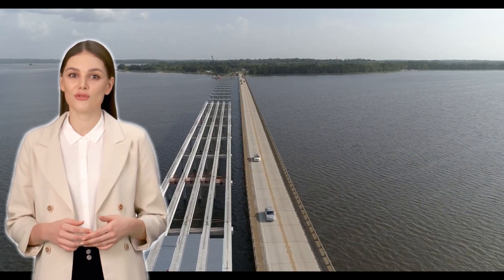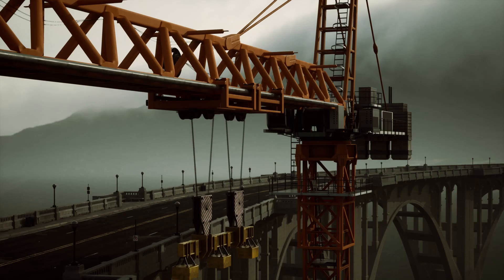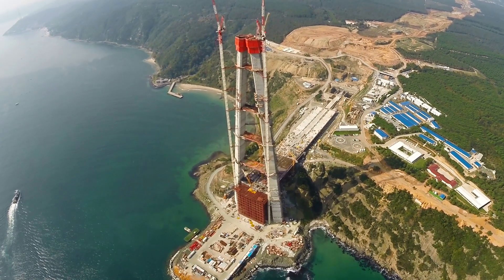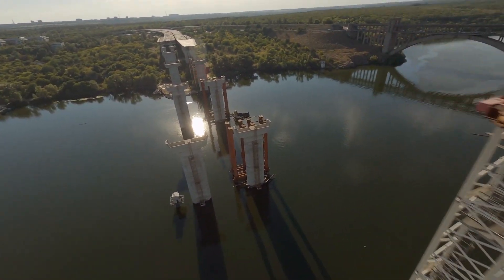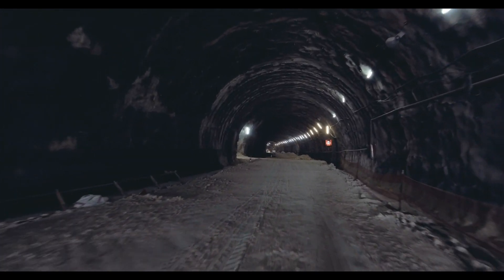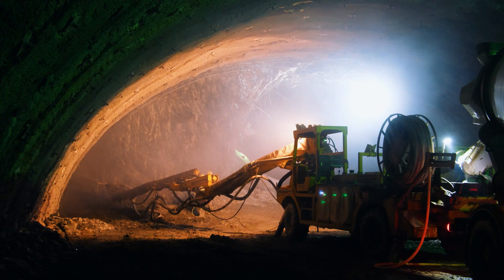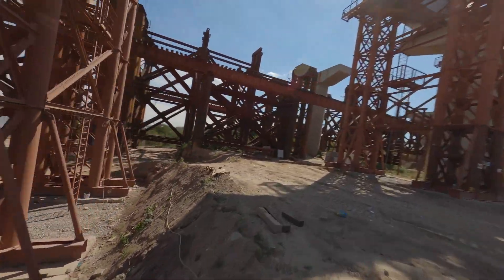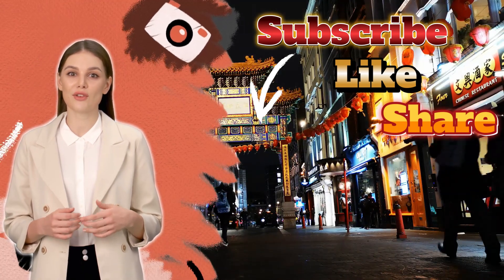China's Masterpiece: The World's Widest Cross-Sea Bridge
Welcome to our deep dive into one of the most awe-inspiring feats of engineering in the 21st century - the Ningbo-Zhoushan Railway and Road Bridge, also known as the Xidongmen Railway and Road Bridge. Along with being the world's widest cross-sea bridge, it stands as a symbol of human ingenuity and progress. In this video, we take you on a journey from the bridge's design to its construction and the potential impact it could have on the world. It's not just a bridge; it's a revolution in infrastructure that you don't want to miss!